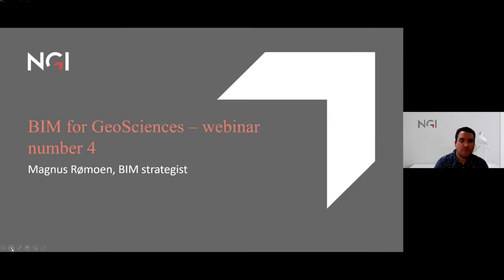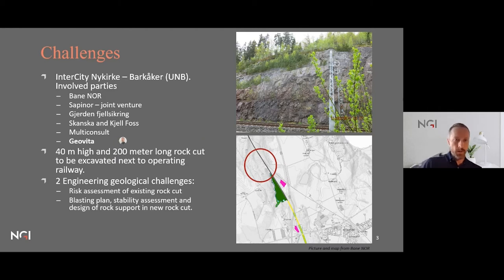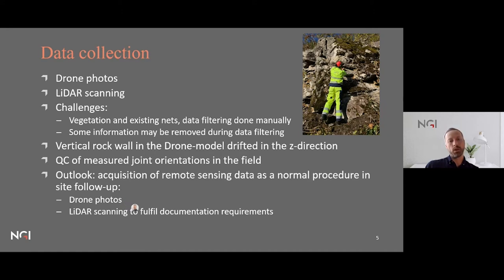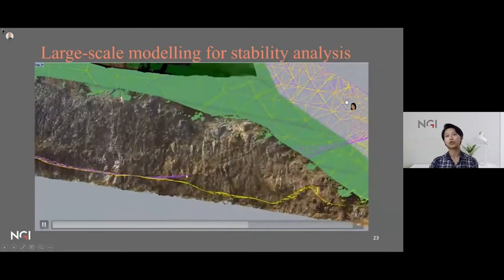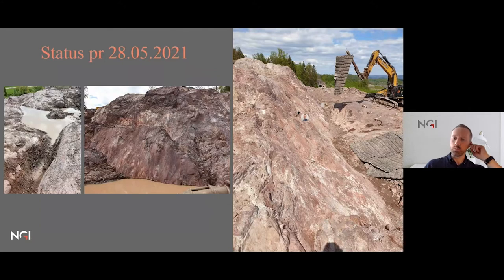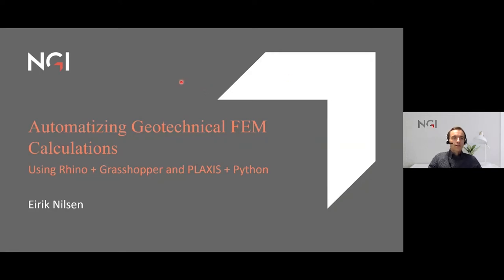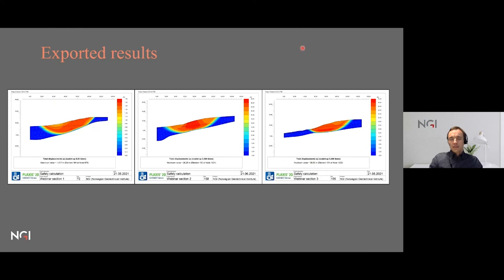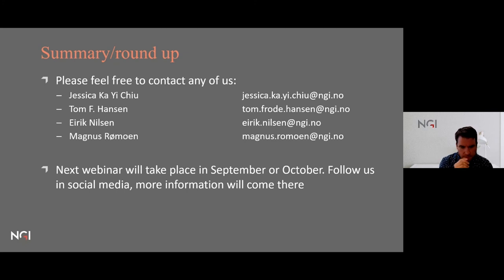Webinar: BIM for GeoSciences, part 4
This is the fourth in a series of webinars about BIM for GeoSciences. The webinar was held by NGI and GeoVita 24 June 2021.

The topic of the webinar focuses on engineering geological design for rock cuts and geometric input data for FEM-calculations.

Agenda:
- Welcome: Magnus Rømoen
- 3D modelling for planning and construction follow-up of rock cut: Jessica Ka Yi Chiu and Tom F. Hansen
- Automatizing geotechnical FEM calculations from start to end: Eirik Nilsen
- Summary/round up: Magnus Rømoen

Learning objectives:
1: How a 3D model can be used for planning of a new rock cut
2: How to model and update a sliding surface based on 3D data from field and digital mapping
3: How to efficiently create many geotechnical cross sections
4: How to automize geotechnical FEM calculations.